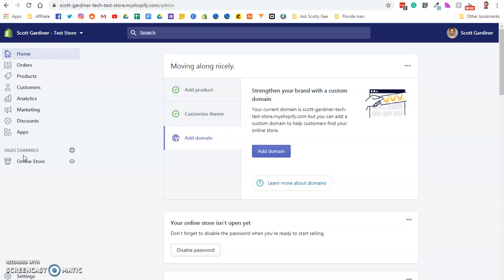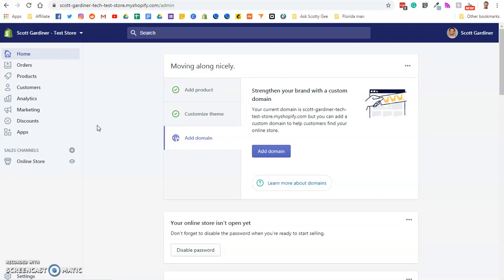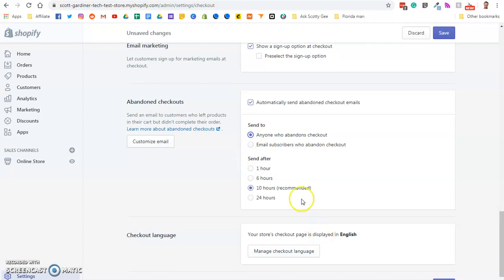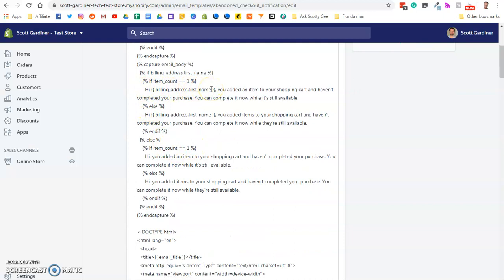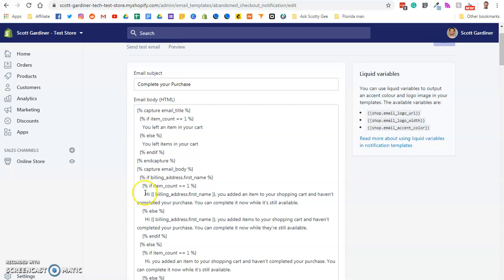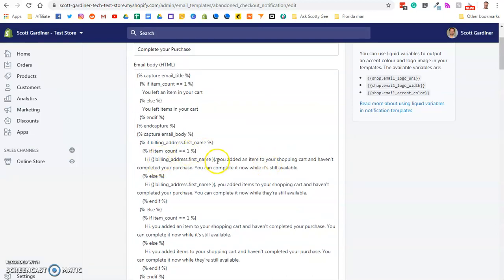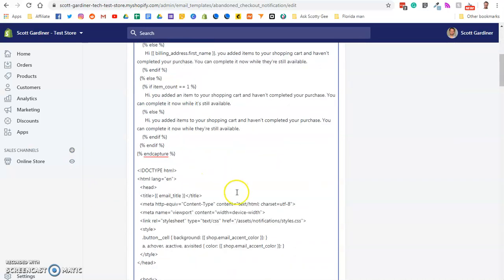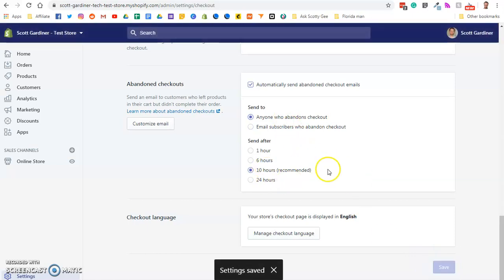How To Configure Shopify To Send Abandoned Checkout Emails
Pre-order my upcoming Shopify course and save 25%! - Every 5th pre-order gets the course for FREE!

This tutorial will show you how to send abandoned checkout emails to gently remind your customers to complete their transactions.